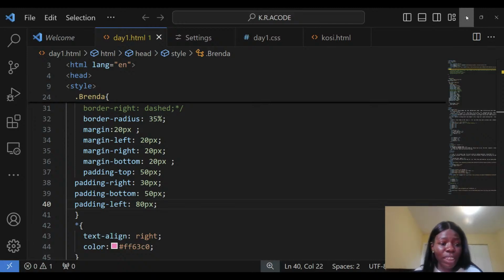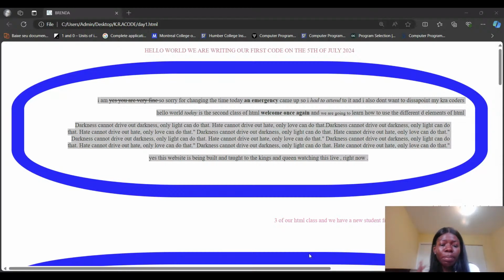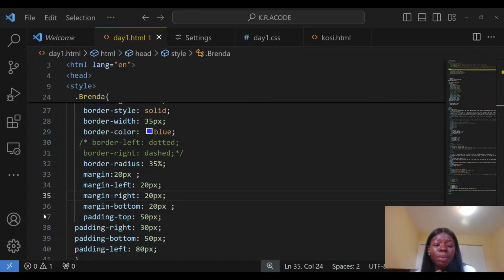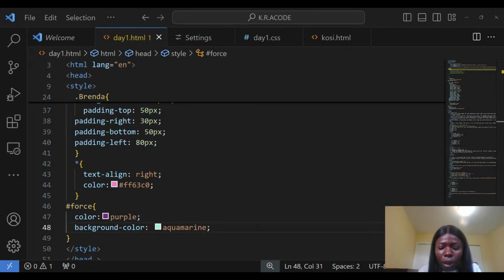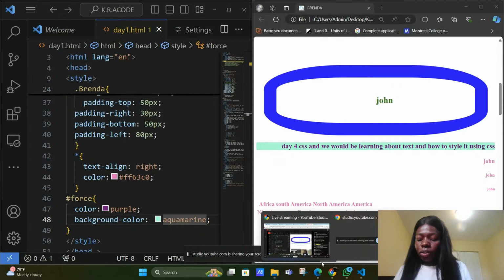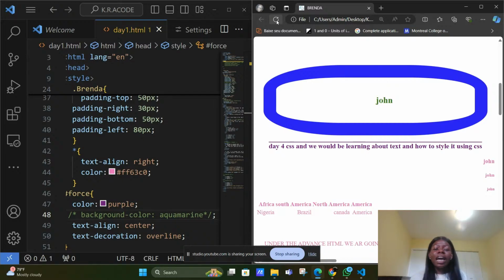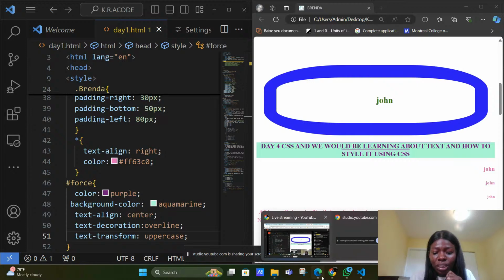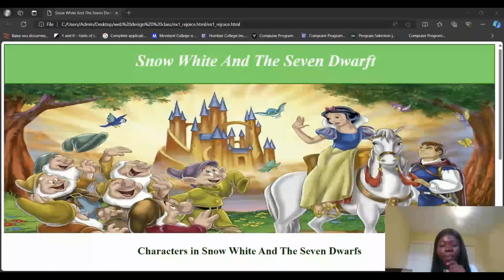Live Coding Class: Day 4 - CSS Flexbox and Grid with K.R.A _Code_Chronicles!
🚀 Join Our Live Coding Class: Day 4 of CSS! 🚀

Hey future web designers!

Ready to master advanced layout techniques? Join us live on YouTube with K.R.A _Code_Chronicles for Day 4 of our CSS series, where we explore the powerful CSS Flexbox and Grid systems!

🎓 What to Expect:

Introduction to Flexbox: Learn how to create flexible and responsive layouts using Flexbox. Understand concepts like flex containers, flex items, and flex properties.
CSS Grid Layout: Dive into the CSS Grid system and discover how to create complex grid layouts with ease.
Practical Demonstrations: Watch as we build modern web layouts using Flexbox and Grid in real-time.
Interactive Session: Ask questions and get instant answers from coding experts.
Hands-on Practice: Work on practical examples to reinforce your learning.

Live Interaction: Engage with us in real-time and clarify your doubts.
Community Support: Be a part of a supportive community of fellow learners.
Career Growth: Equip yourself with the skills needed to excel in the tech industry.